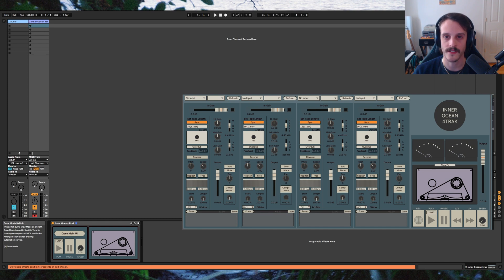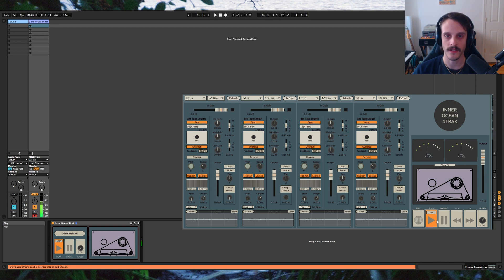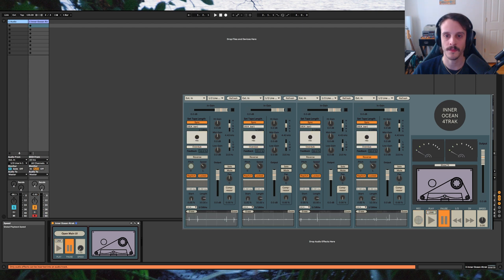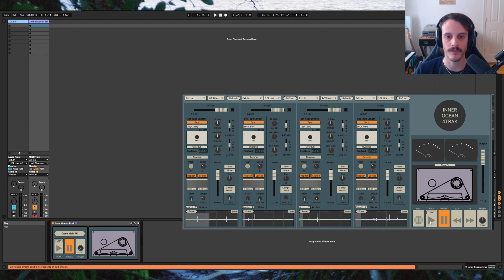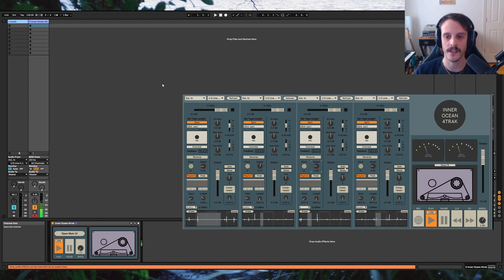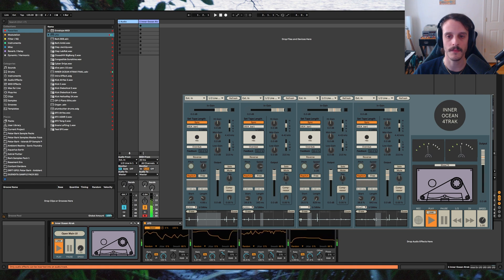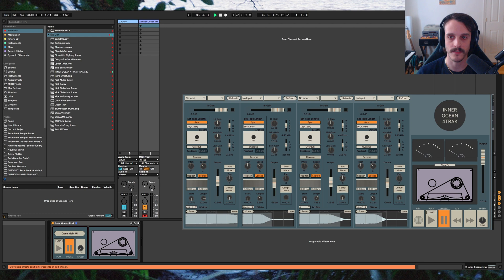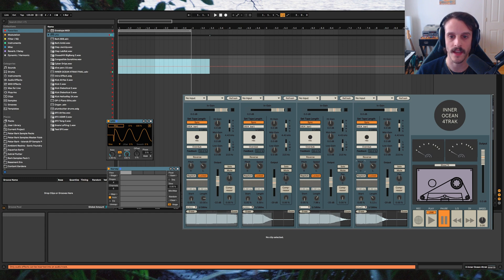Inner Ocean 4Trak: Audio Demos & Tips for Getting Started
In this video I cover the "Tips for Getting Started" section of the plugin manual, and show some of the ways I use the device.

The plugin comes bundled with a 40 track mini loop pack that I created to get you started.

0:00 - Intro
0:25 - Tips for Getting Started - Count to 4
1:49 - Using the Plugin as a Delay
2:35 - Tips for Getting Started - Percussion from Field Recordings
5:24 - Tips for Getting Started - Integrating Ableton’s LFO
5:45 - Automation - Chords
6:43 - Maxforlive Devices That Pair Well
7:25 - Closing Thoughts